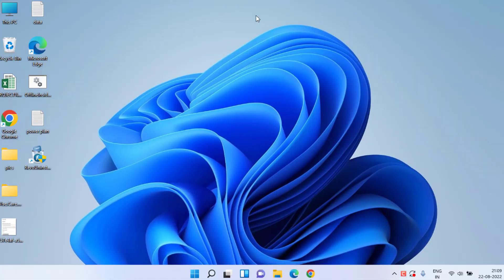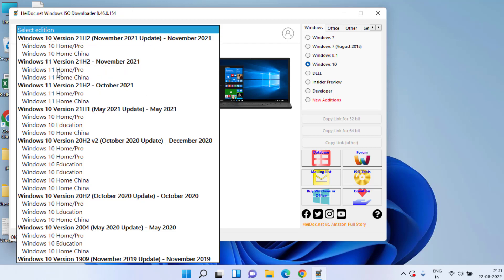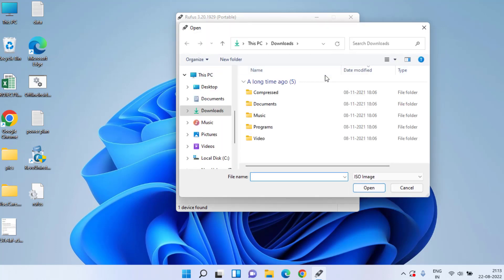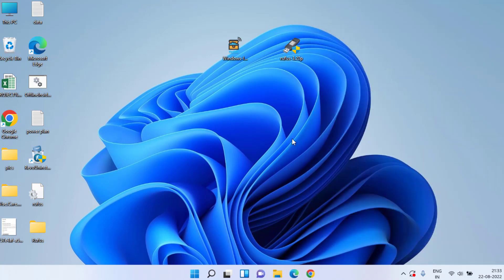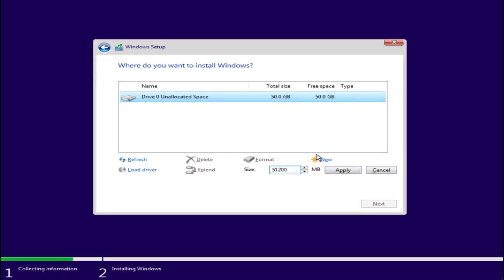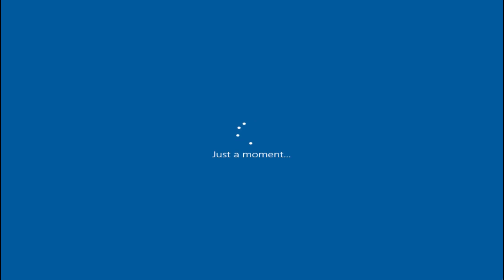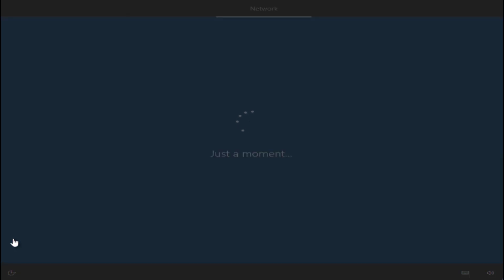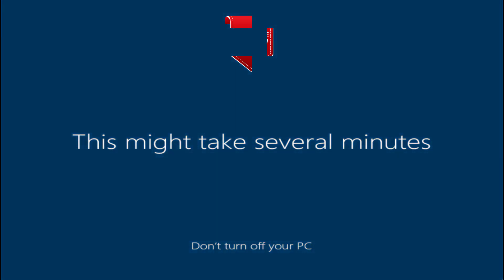How to download and install Windows 11/10/8 in 10 mins for FREE | The easiest way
Complete detailed guide to install windows in less then 10 minutes. How to download windows and then how to create bootable usb of windows  10 or windows 11 and then how to install windows 10 or windows 11 in computer/laptop. Here in this video i have provided you the detailed guide to download and install windows

Direct link to download windows 10 (select language and edition and hit download)-

Queries resolved in this video :
download and install windows 11
download and install windows 10
windows 10 download and installation step by step
how to download and install windows 10 from usb flash drive step-by-step
windows 10 install usb